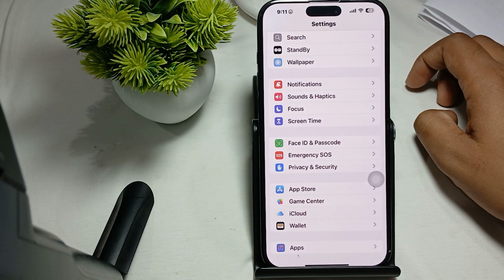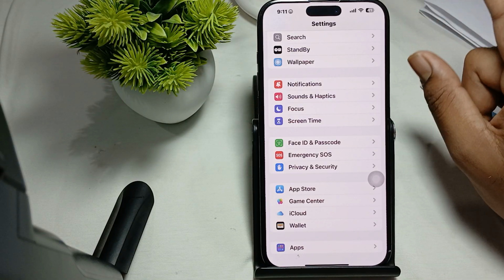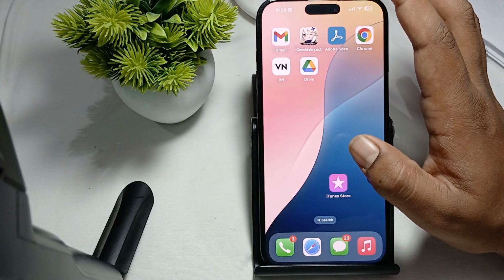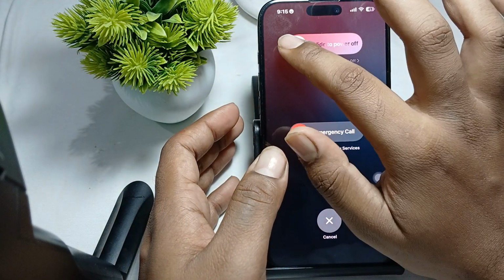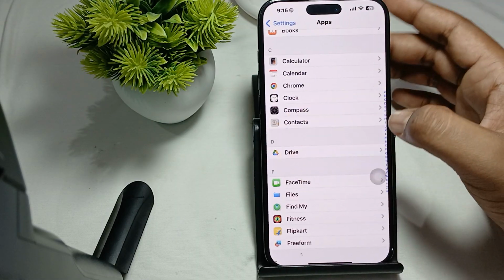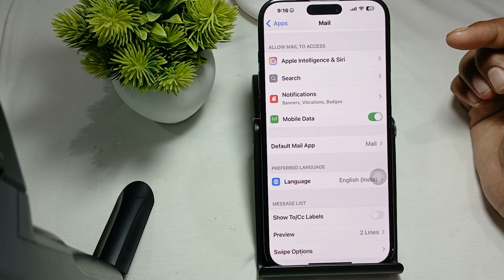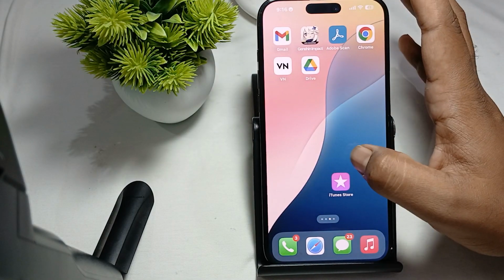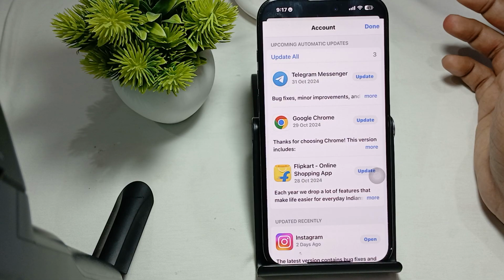iPhone 16 Pro/16 Pro Max Email Not Working - Receiving And Sending Issue iOS 18: Here's How To Fix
In this informative video, we address the common issue of email functionality on the iPhone 16 Pro and 16 Pro Max running iOS 18.

0:24 Fix 1: Check Storage Of Your Account
1:18 Fix 2: Restart Your iPhone
1:44 Fix 3: Allow Permission, Mobile Data
2:31 Fix 4: Reset Network Settings
2:58 Fix 5: Check For Update